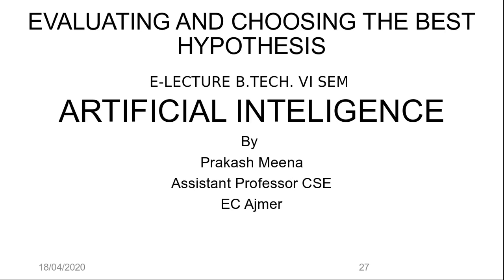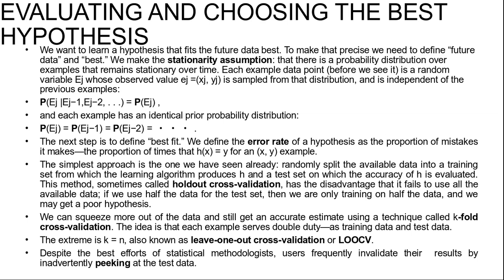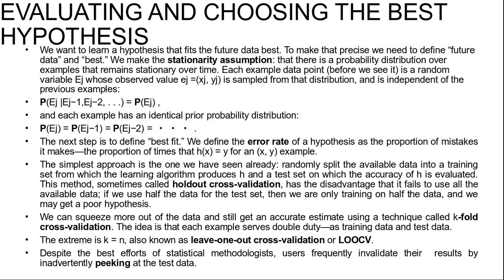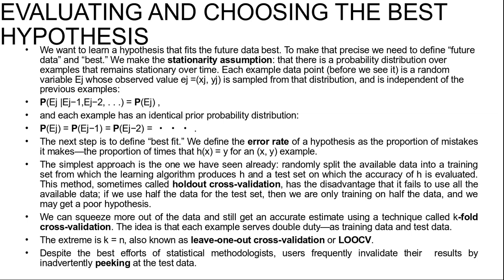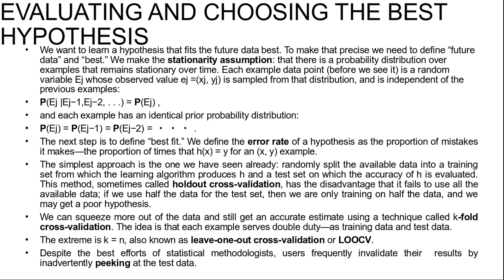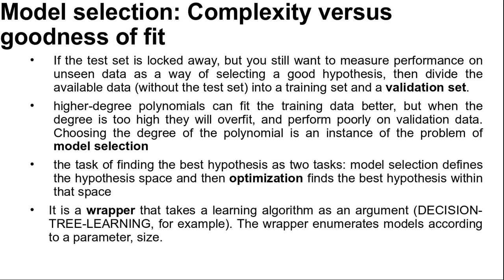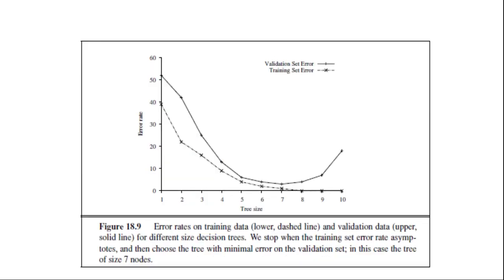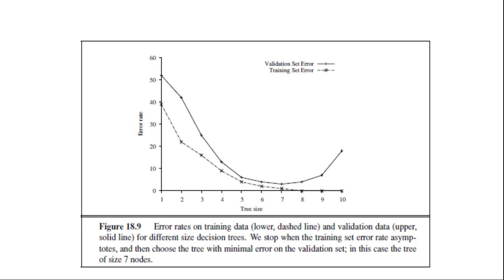ModelSelection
Model Selection